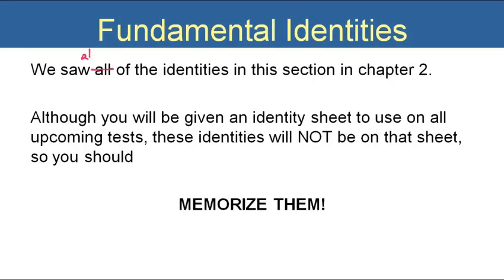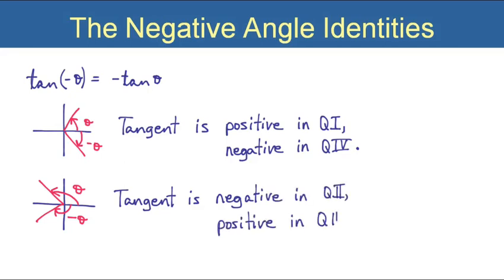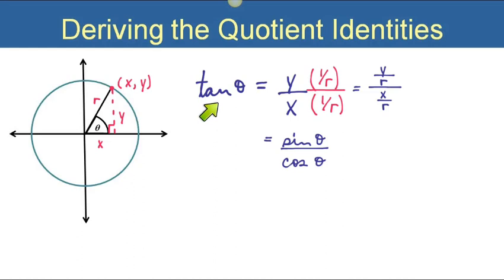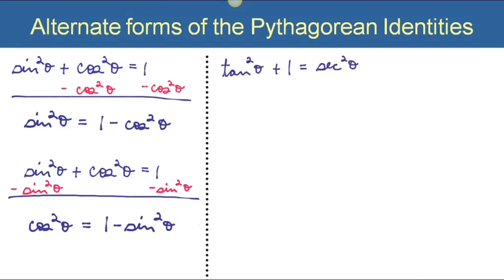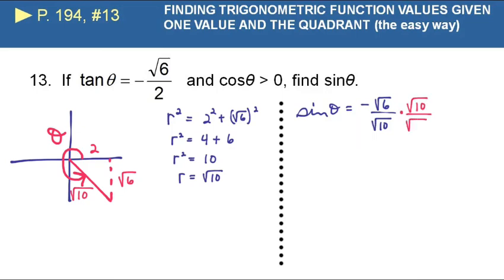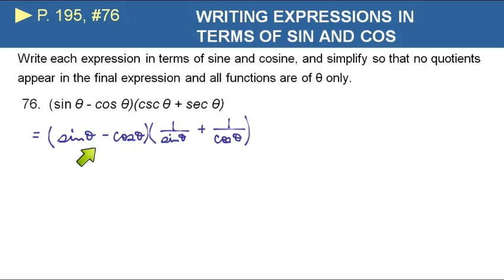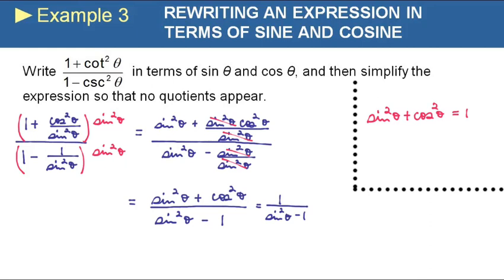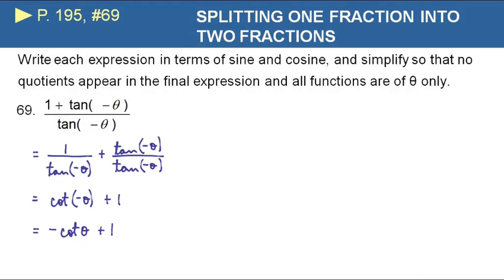Trigonometry 5.1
fundamental identities (reciprocal identities, negative angle identities, Pythagorean identities), simplifying expressions with identities, using identities to find missing function values